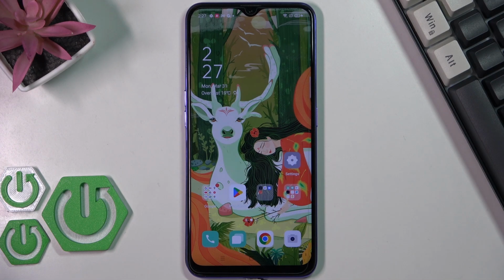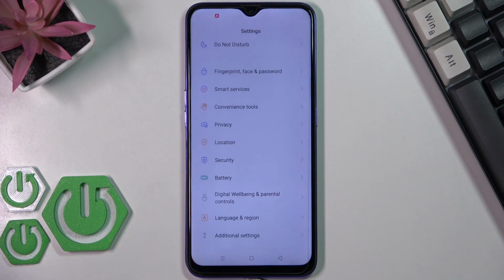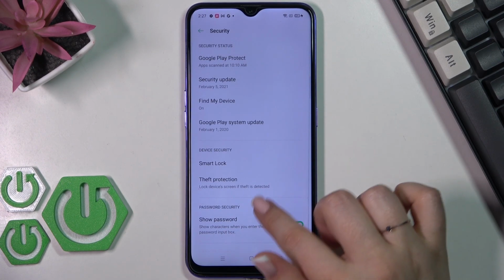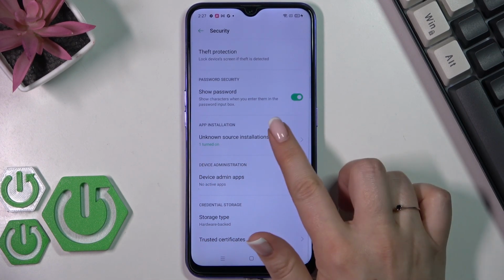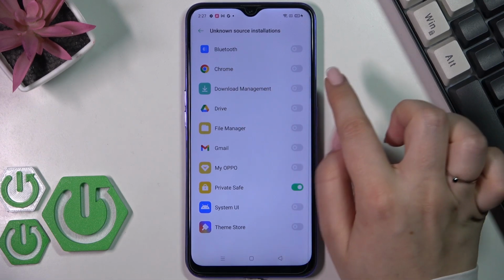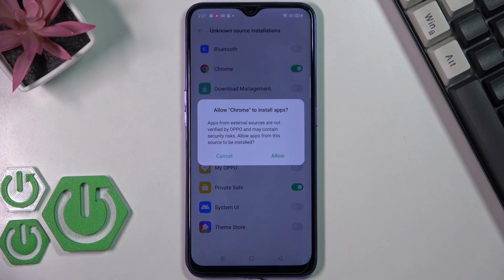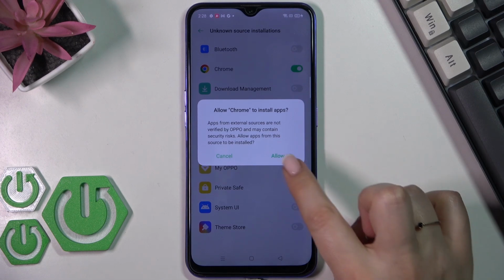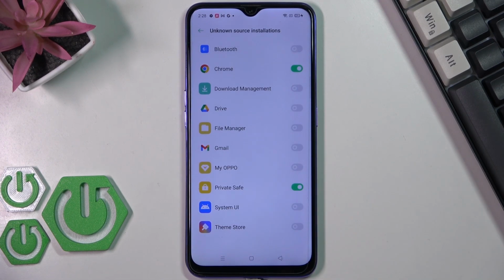How to Allow Unknown Sources on OPPO A8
Enabling Unknown Sources on your OPPO A8 allows you to install apps from third-party sources outside of the official Google Play Store. This setting is useful if you want to download apps that are not available in the Play Store, but it's important to be cautious and only install trusted apps to avoid security risks.

How to Enable Installation from Unknown Sources on OPPO A8?
How to Allow Third-Party App Installation on OPPO A8?
How to Turn On Unknown Sources on OPPO A8?
How to Permit Apps from Unknown Sources on OPPO A8?